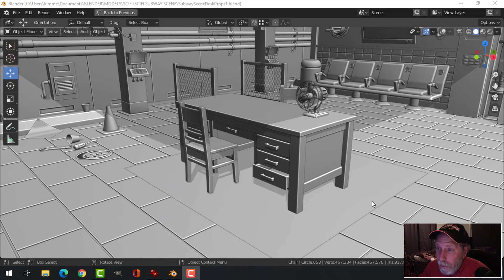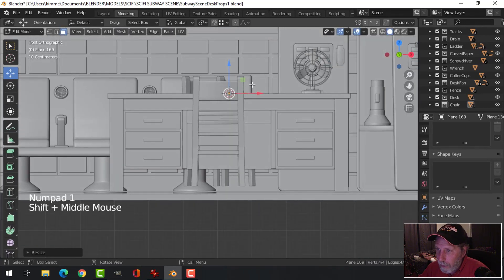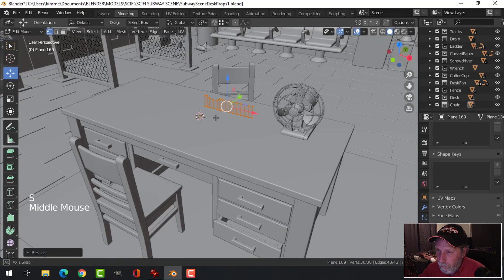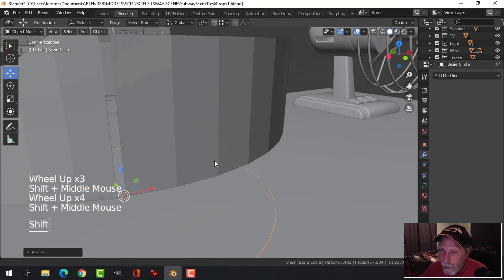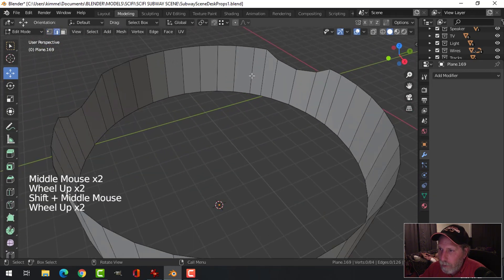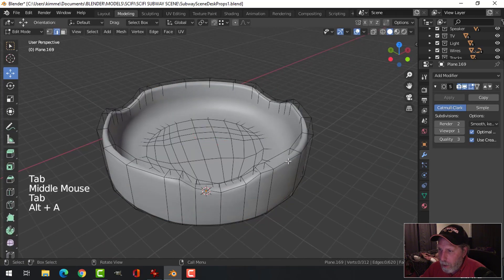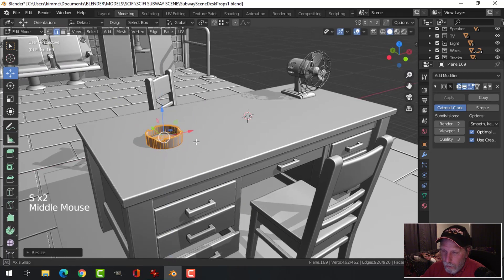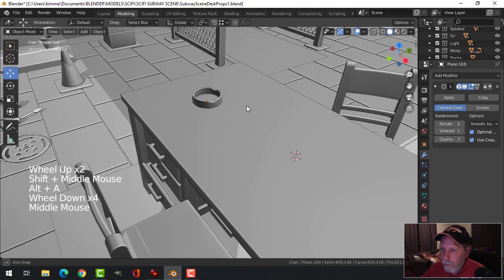BLENDER 2.8: Modeling a Subway Scene: Part 20 (Ashtray)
After modeling the desk and chairs, it's time to add some props to the desk.  In this video, I model a simple ashtray.  The same method can be used for making lots of circular objects including rings/jewelry.  I have a bunch more props that I intend to model and put on the desk top so stick around if you like this kind of modeling.  Thanks!